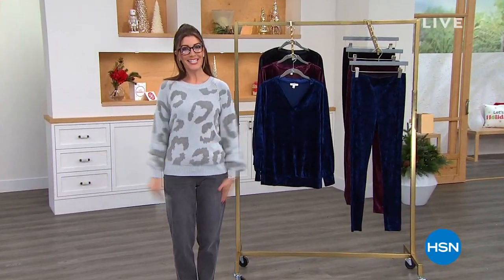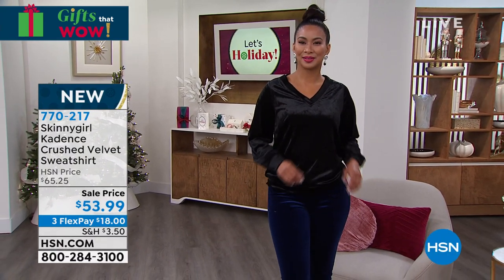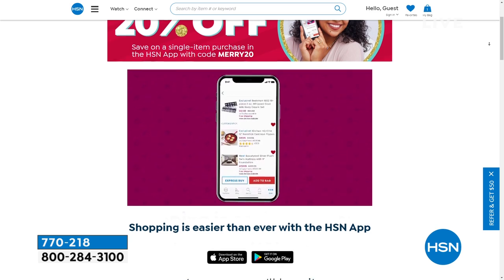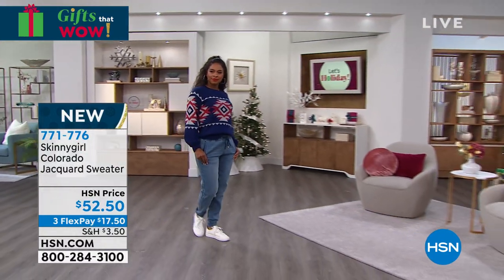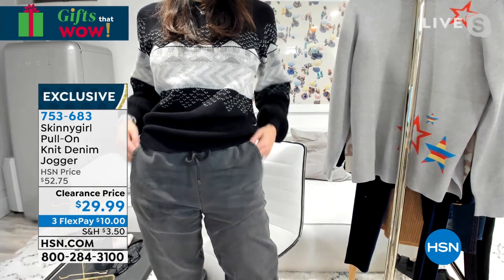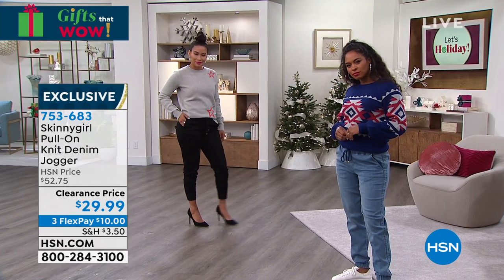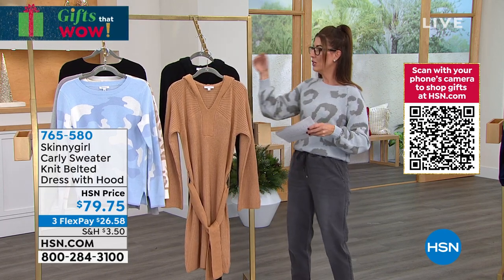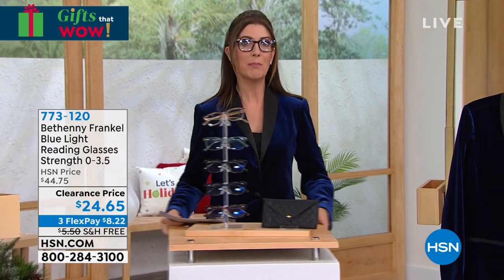HSN | Skinnygirl Jeans by Bethenny Frankel 11.16.2021 - 07 PM